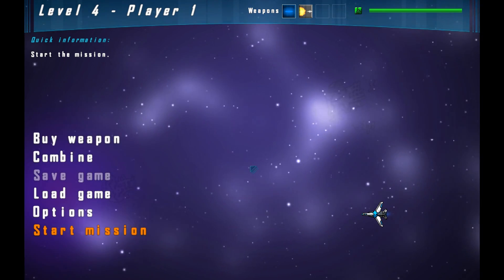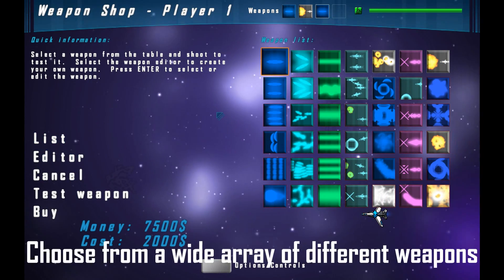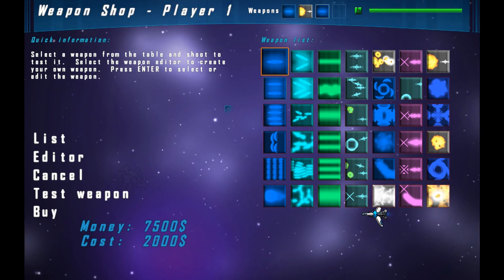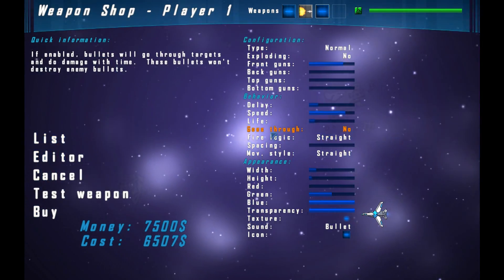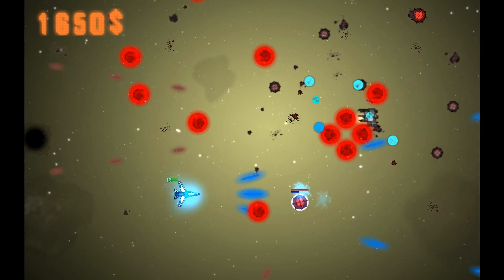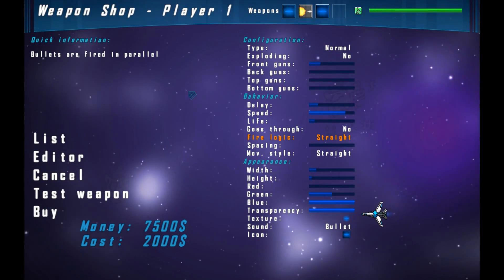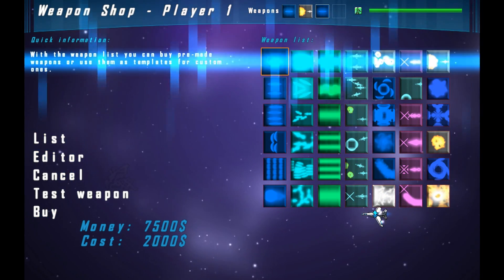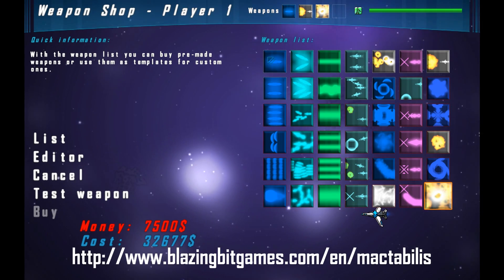Mactabilis weapon editor walkthrough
This video takes you through the weapon editor and reveals how you can create your own crazy weapons.